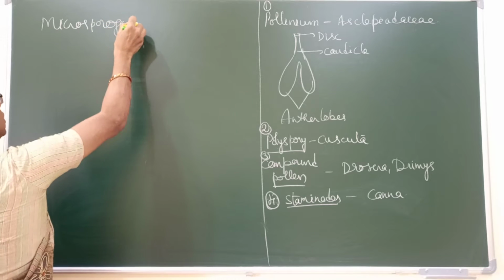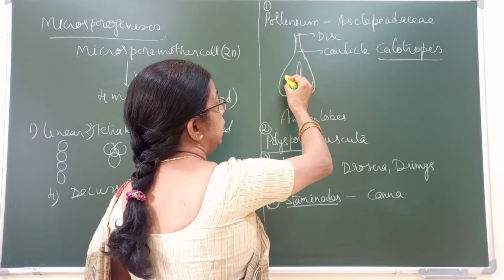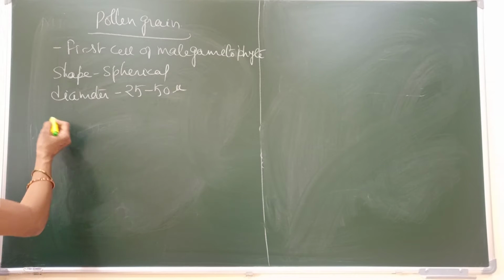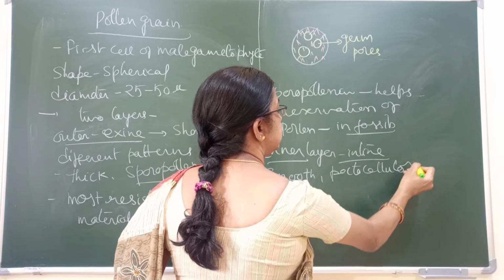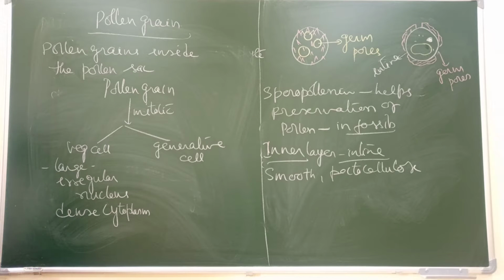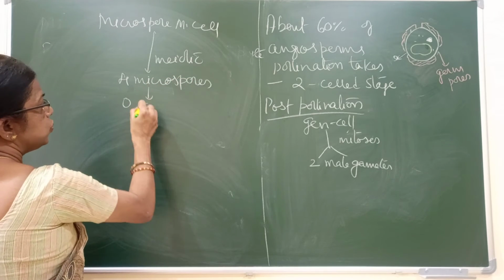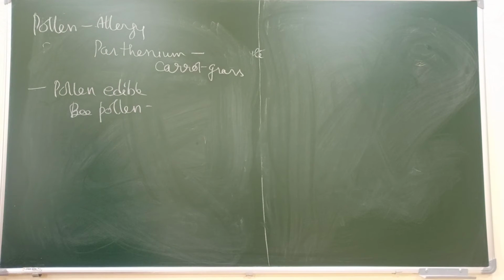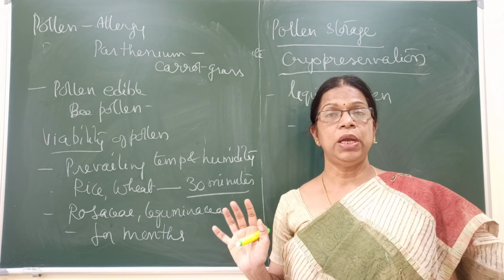NEET BIOLOGY -- MICROSPOROGENESIS AND MALE GAMETOPHYTE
structure of pollen grain

MICROSPOROGENESIS
pollen storage and viability